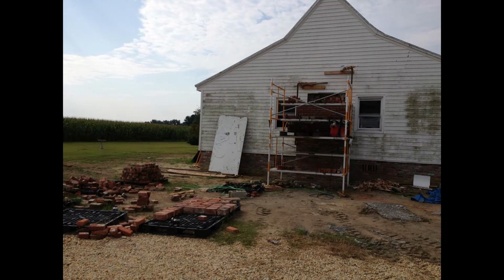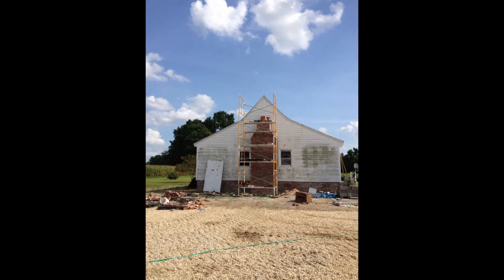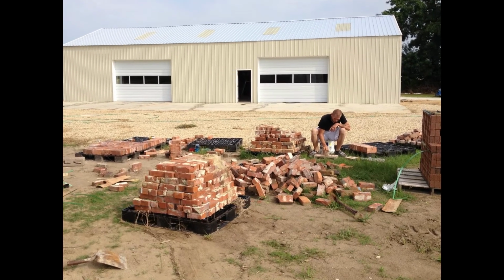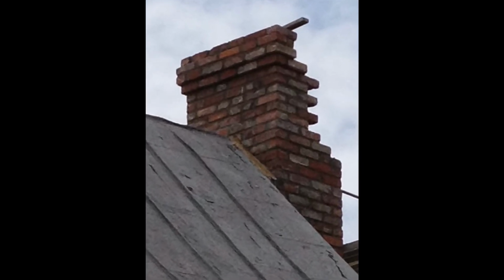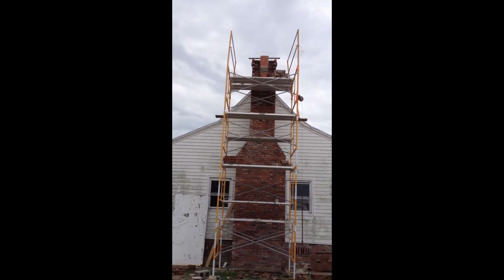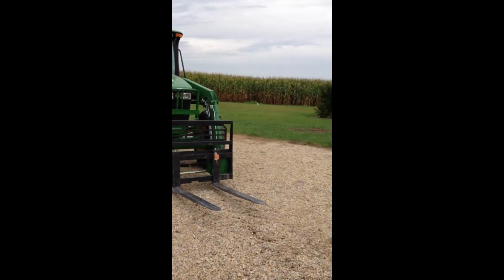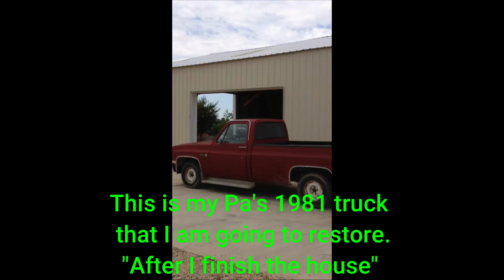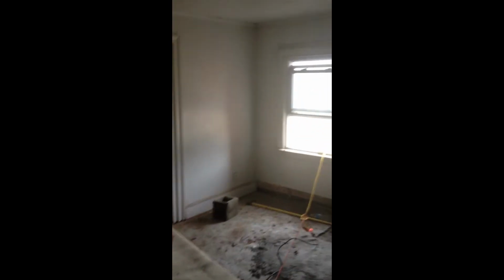Old house renovation starts now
Laying brick fireplace on our 200 year old House.